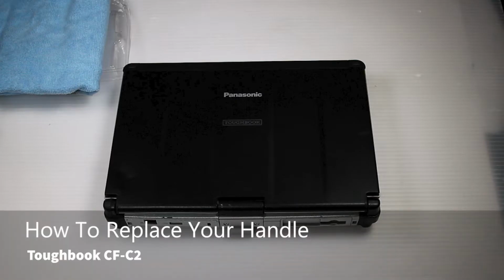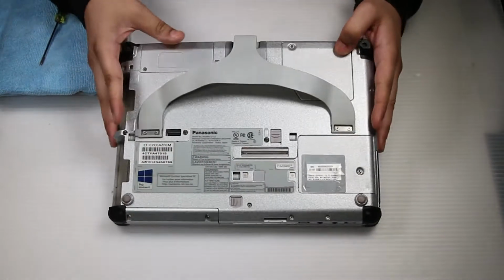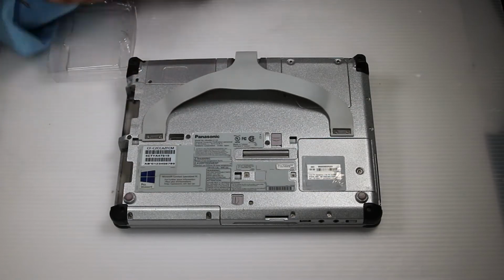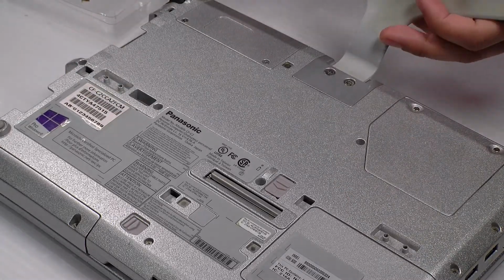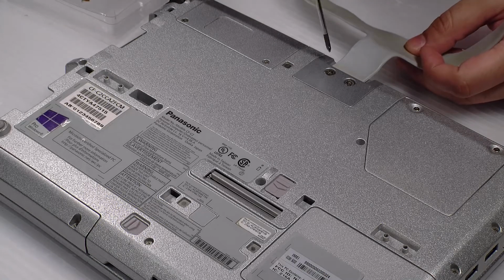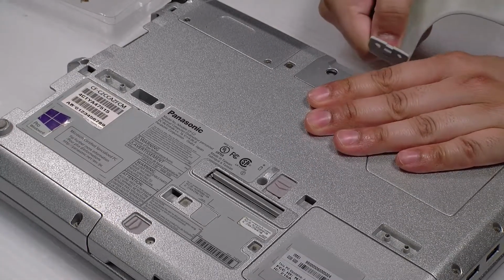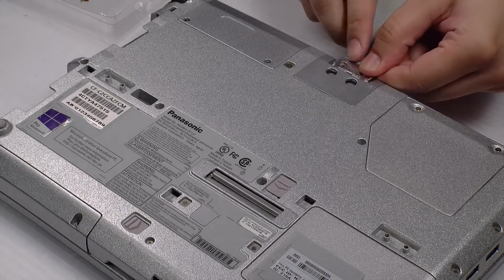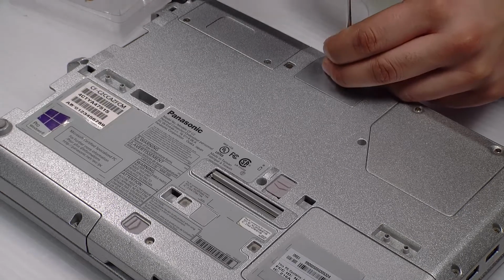Replace Your Panasonic Toughbook CF-C2 Handle!!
We'll be discussing how to properly both remove and replace the Handle on a Panasonic Toughbook CF-C2 and how you can bring some of our techniques into your own fixes.

▬ Chapters ▬

00:00 | Introduction
00:23 | Remove the Handle
01:41 | Install the New Handle
02:27 | Conclusion

Bob Johnson's Computer Stuff, Inc. (BJCS) has specialized in Panasonic Toughbooks and other rugged computers for 29 years.  BJCS is considered the leader in providing refurbished, rugged laptops, and tablets.  Specializing in the sale of Panasonic Toughbooks, and Toughpads as well as Getac, Durabook, and Dell rugged laptops, along with accessories such as keyboards, straps, docks, and port replicators. BJCS not only provides rugged laptops and tablets but is also a trusted name for repairing computers.

- Referenced Blog Posts:
- What is a NIT? Explaining Screen Brightness.

▬ Social Media ▬